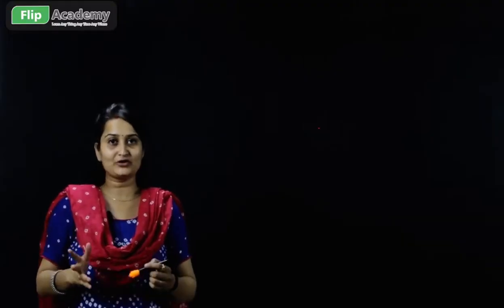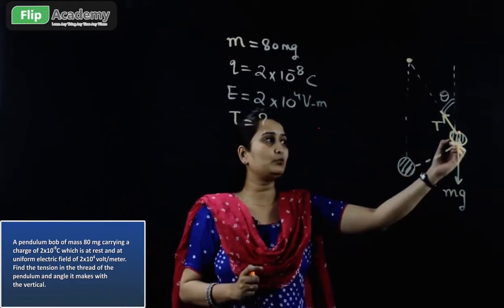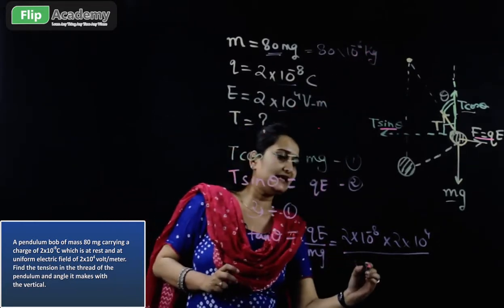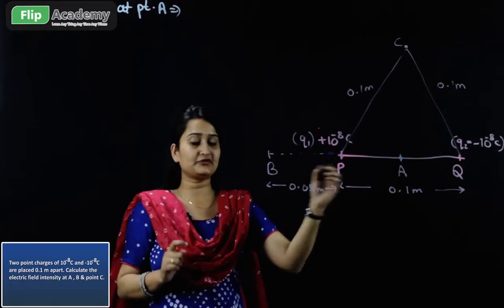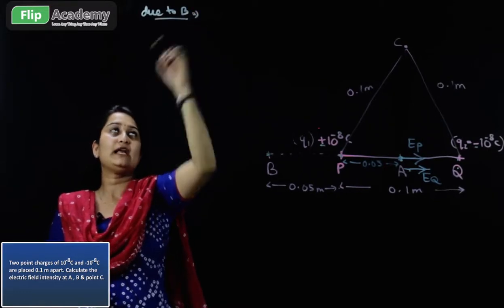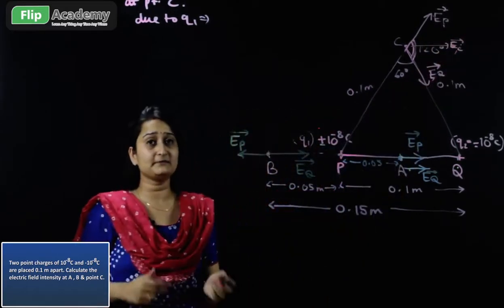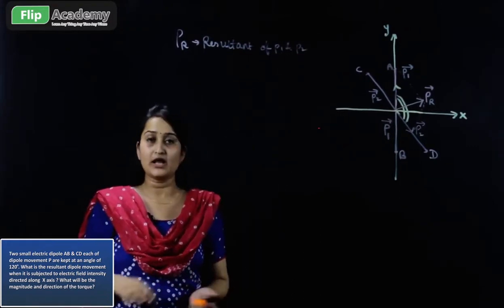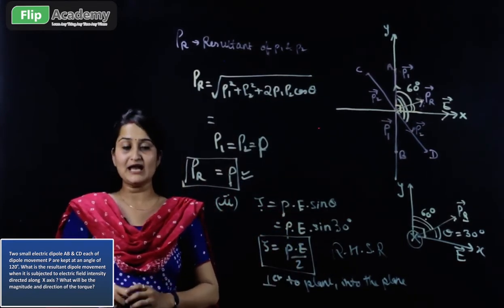Electric Charges 18: Numerical on Dipole in a Uniform 2D External Field ( in English )